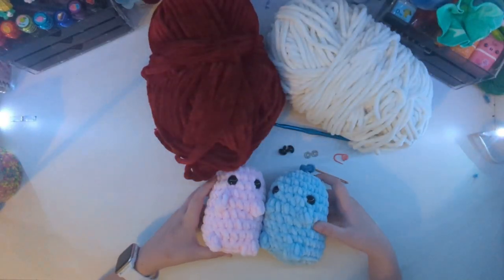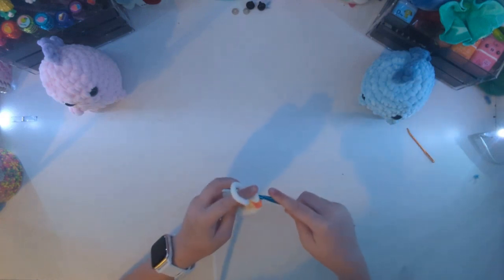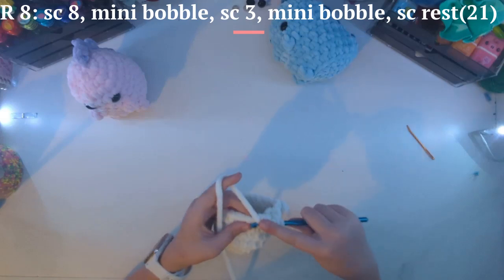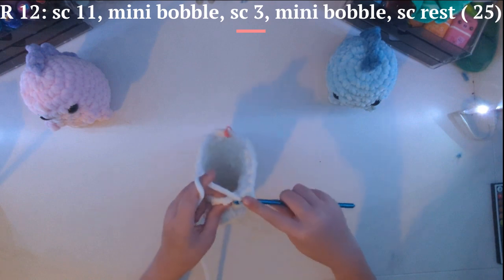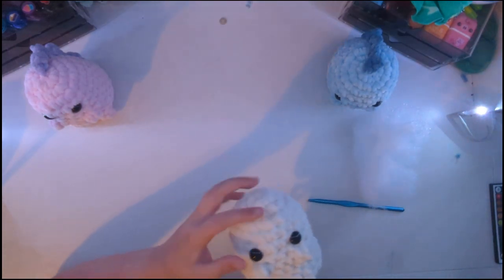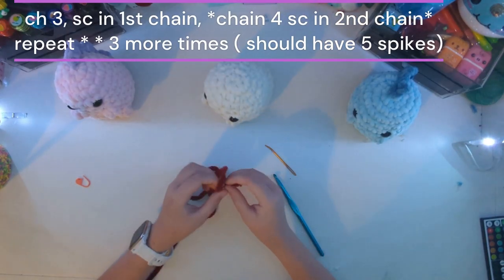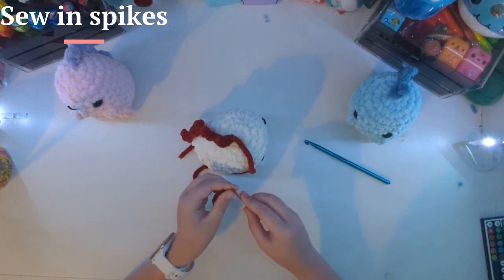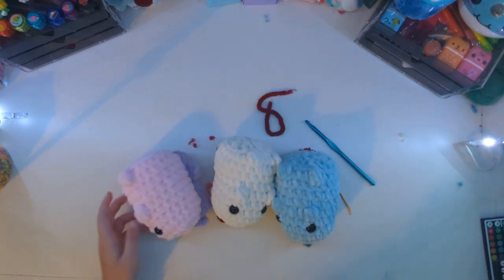Easy step by step Dino tutorial! :D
In this video  I will be teaching you how to make a priceless and adorable Dino! ( and make sure to vote in the poll on what to do next, its on my community page)